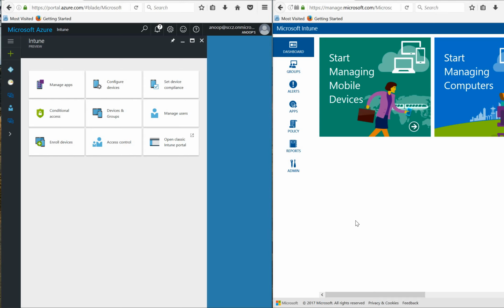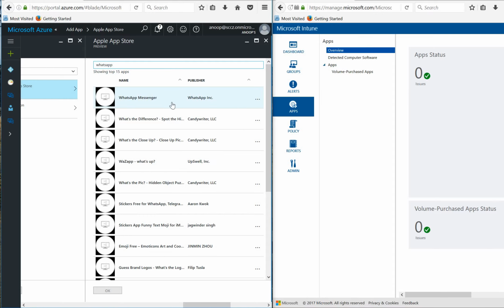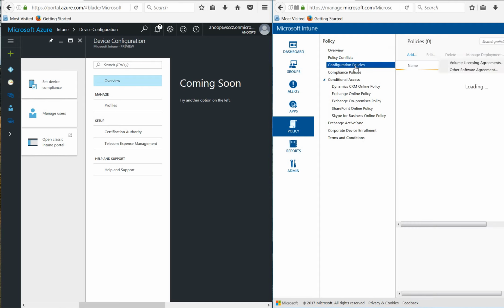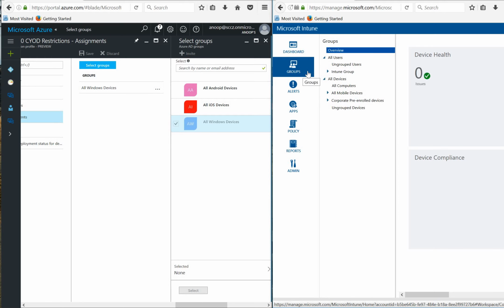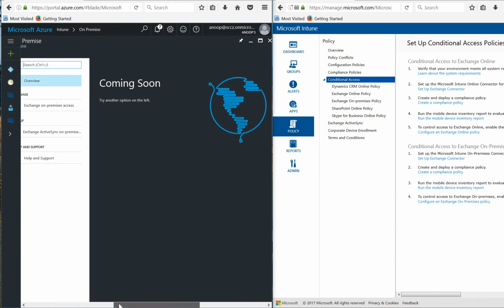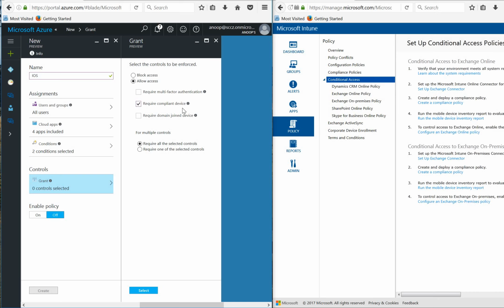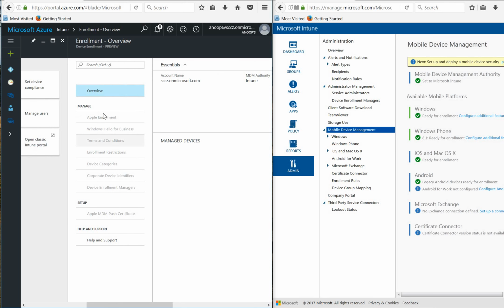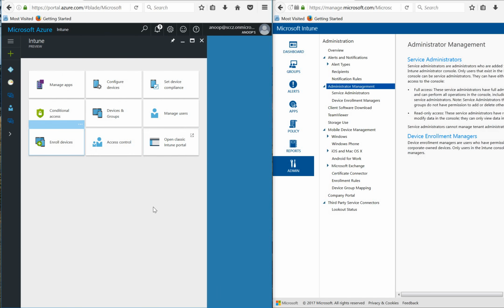Comparison video to learn more about New Intune portal in Azure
More details Intune blade (console) is part of part of Azure portal. Intune blade in Azure portal has loads of new features and the functionalities. In this section, we will a see an overview of New Azure Intune Portal.